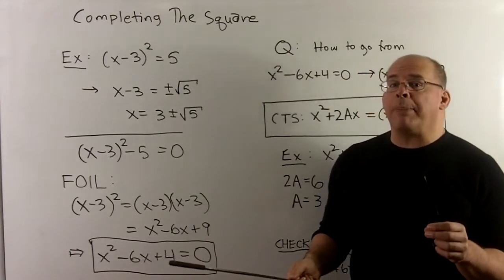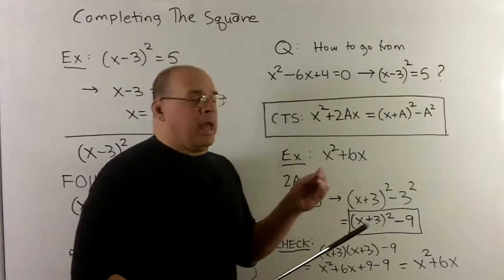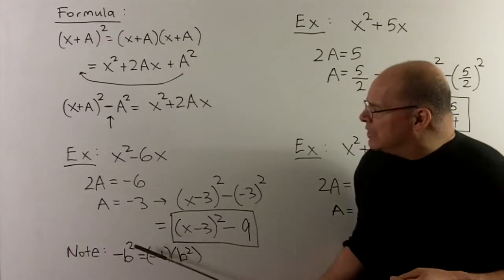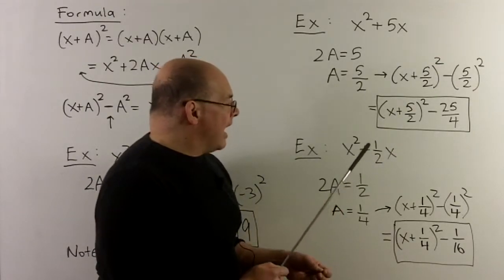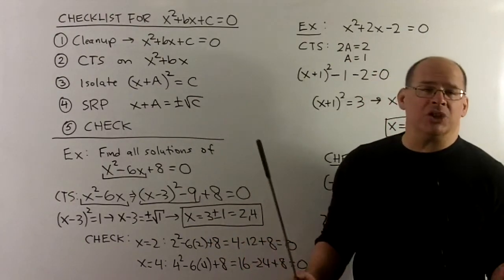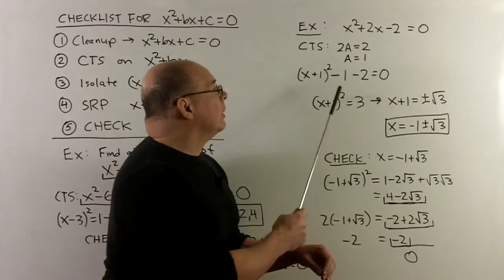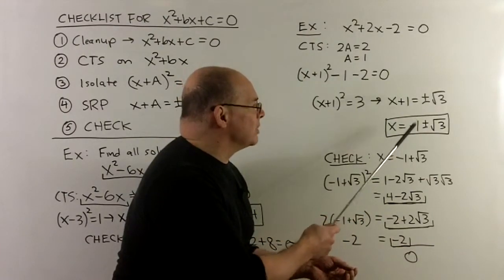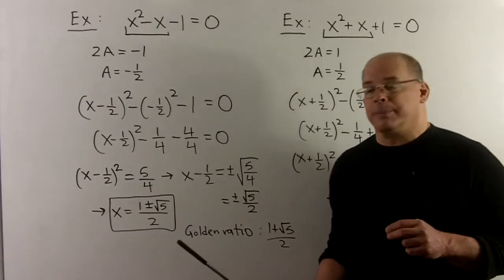INTALG 8.1b: Completing The Square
Continuing from the Square Root Property, we present the technique of Completing The Square as a method for solving quadratic equations.  We present examples of each type of solution (rational, radical complex), and  we give an alternative method of checking such solutions.